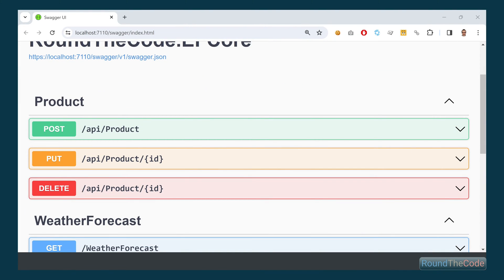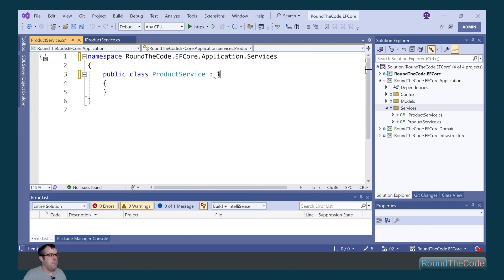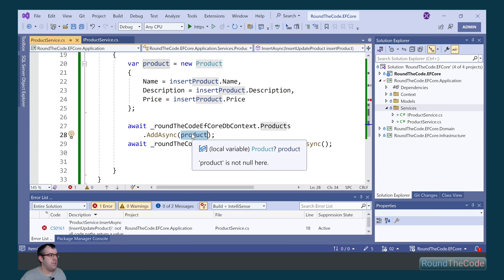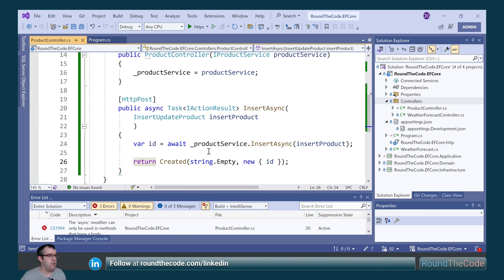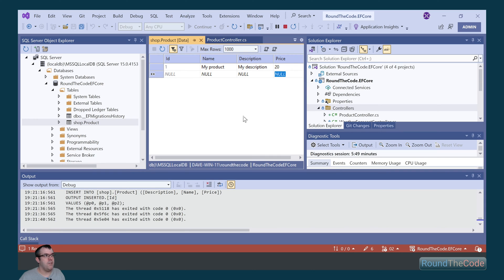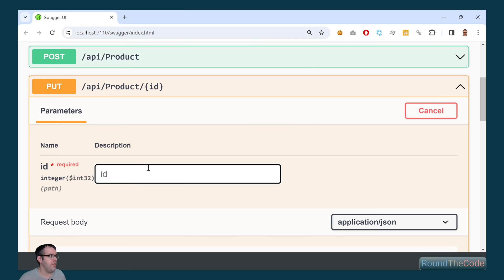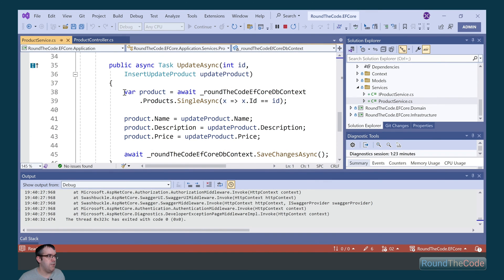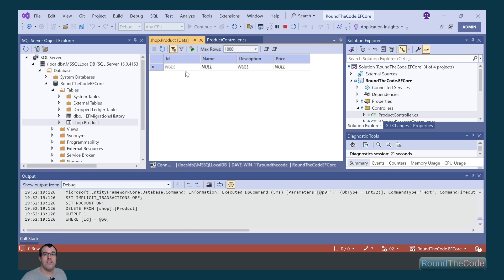Insert, update & delete a record in Entity Framework Core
Learn how use CRUD to insert, update and delete an entity from a database using Entity Framework.

This tutorial will focus on using a DbContext to modify and change data through endpoints created in an ASP.NET Core Web API using C#.

We'll run the endpoints and show you the SQL Server database table records to verify that the CRUD operation has been a success.

We'll also show how you can use EF Core to validate and ensure that a record can only be updated or deleted if it exists.

► This is part 3 of our Get started with EF Core course.

► Chapters
0:00 What we'll cover
0:12 Create an insert, update model
0:51 Create a service to insert an entity
3:31 Create a Web API controller to insert an entity
5:32 Insert an entity through a Web API endpoint
6:05 Modify the service to update an entity
7:33 Modify the Web API controller to update an entity
8:32 Update an entity through a Web API endpoint
9:44 Add a Remove record to the DbContext interface
10:06 Modify the service to delete an entity
11:00 Modify the Web API controller to delete an entity
11:39 Delete an entity through a Web API endpoint
11:57 Learn more about EF Core